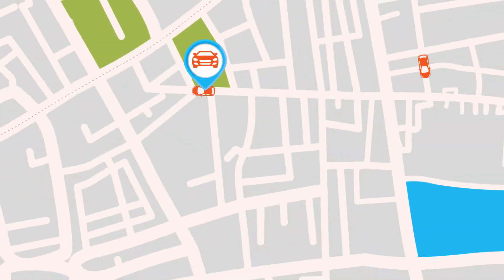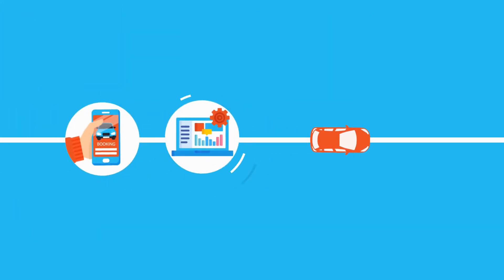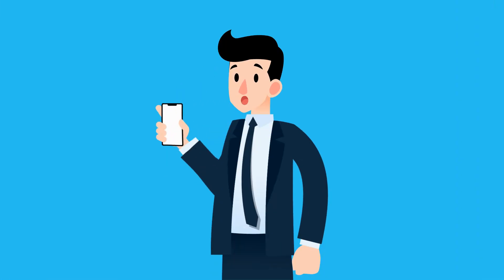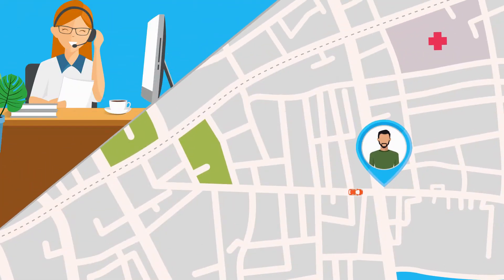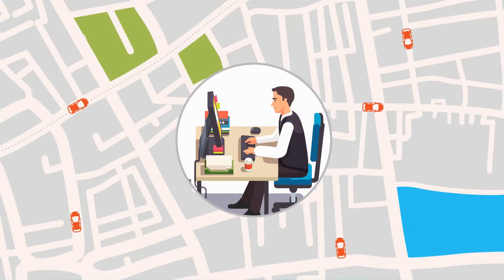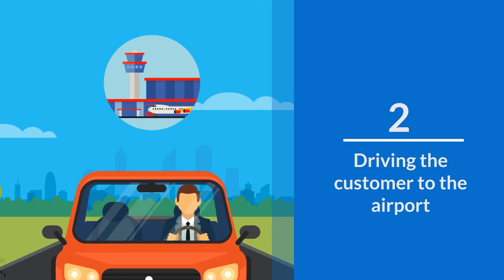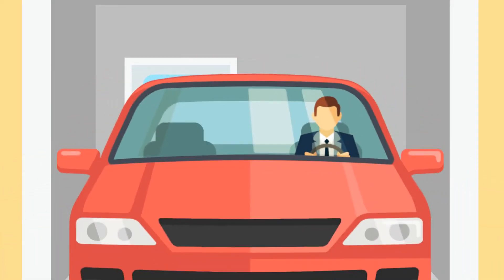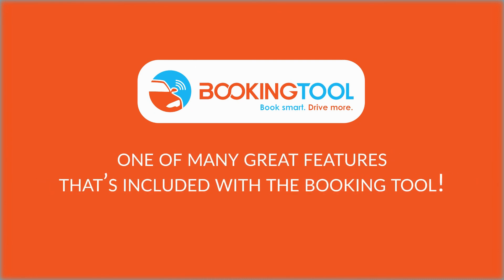GPS Tracking Explainer video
Curious about your business, what makes you special, what you’re experts in. We want to know the what, the why, the how–pick your brain and turn the findings into a video.
After a long learning period about businesses small and large, new and old, local and abroad. Our passion is to take what we learn from you and turn that into video content that can accomplish anything.